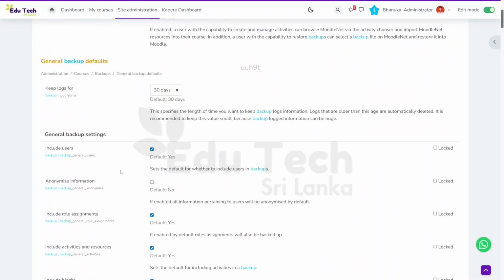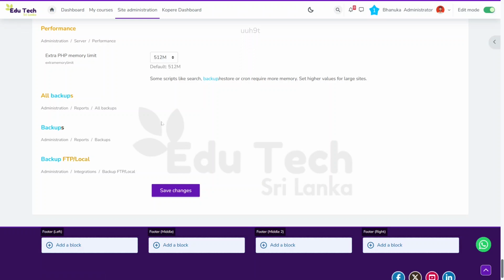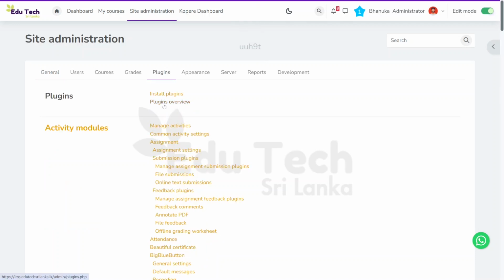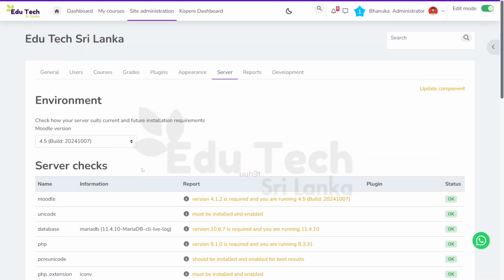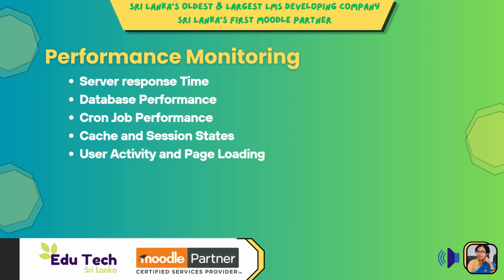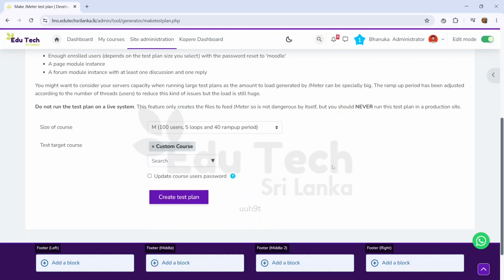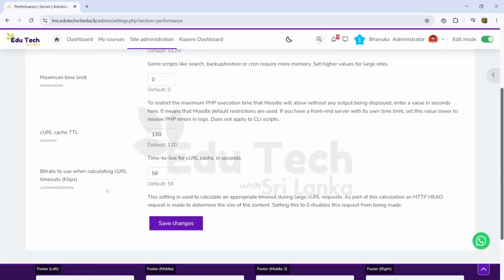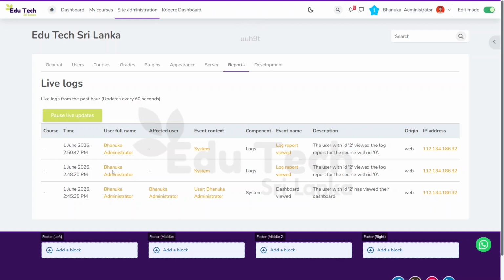Best Practices of LMS Management for Governing Bodies | Edu Tech Sri Lanka Zoom Webinar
Get to know the best practices of Moodle LMS Management for the government bodies and the useful features.

Elevate your educational offerings with Edu Tech (Pvt) Ltd.